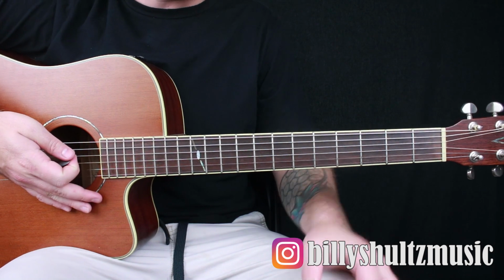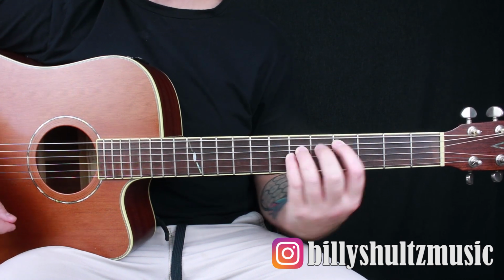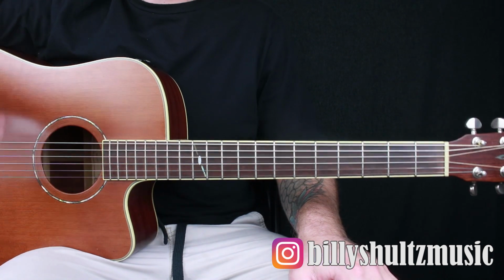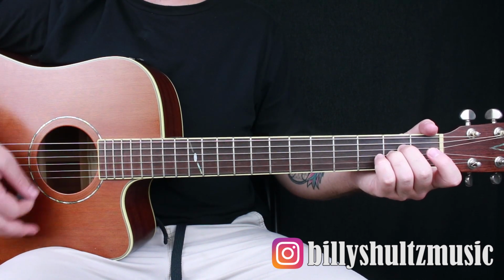How to Play "Driveway" by Lil Peep on Guitar for Beginners *EASY*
DESCRIPTION

This is a beginner guitar tutorial for how to play "Driveway" by Lil Peep on the acoustic guitar. This song is in standard tuning and uses the chords E major, A major and C sharp minor. If you have any further questions just leave them in the comments section or shoot me an email and I'll get back to you as soon as possible. Happy playing!

Soundcloud.com/underdogahimsa

HASTAGS